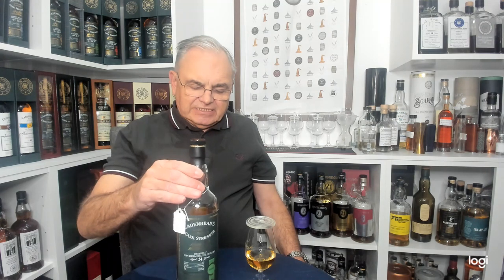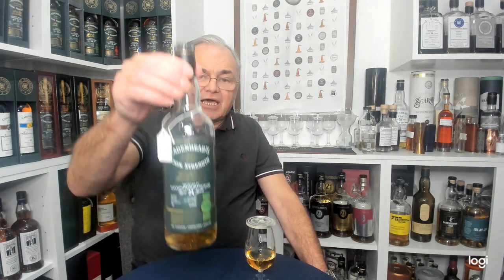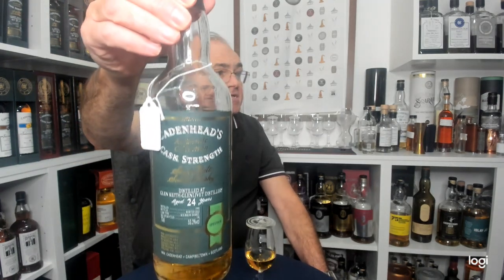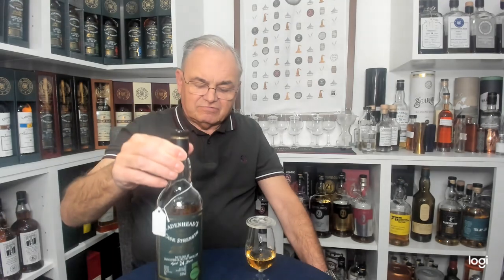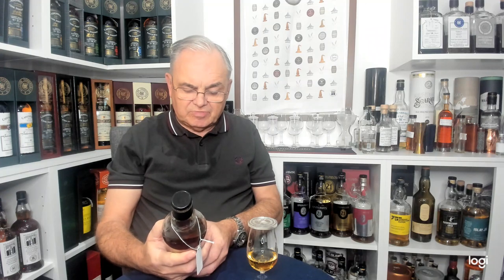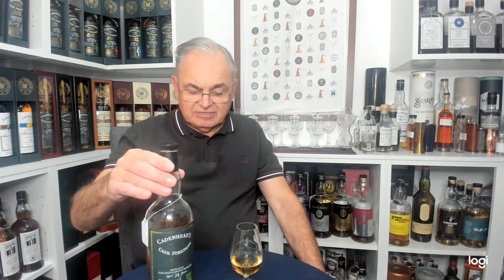Glen Keith 24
Should the spirit be dictating in a 24-year-old Should there be more cask influence